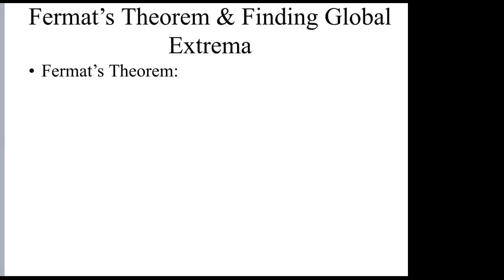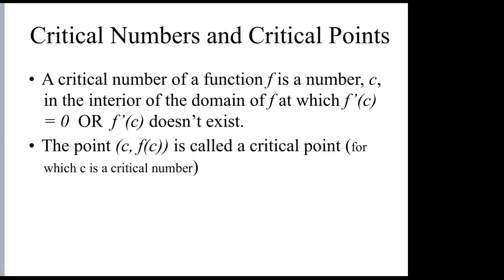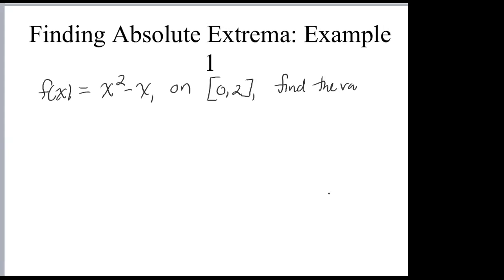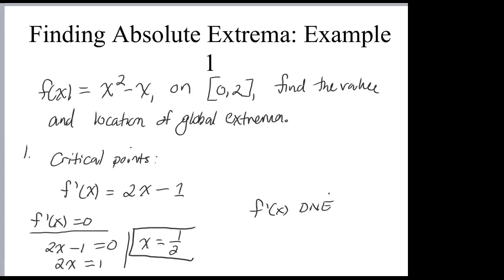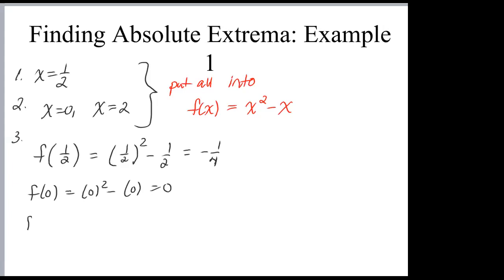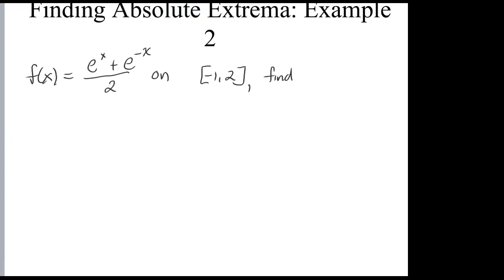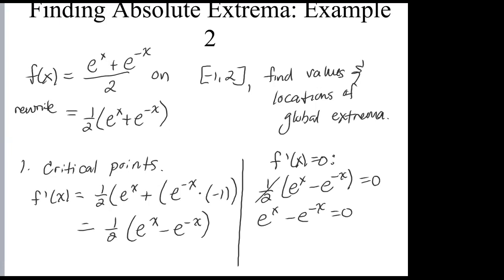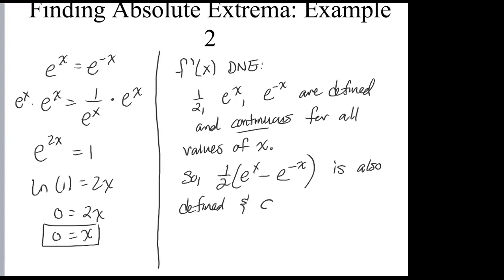Calculus Section 3.1 Part 3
This is part 3 of 4 of a set of videos on finding maxima and minima.